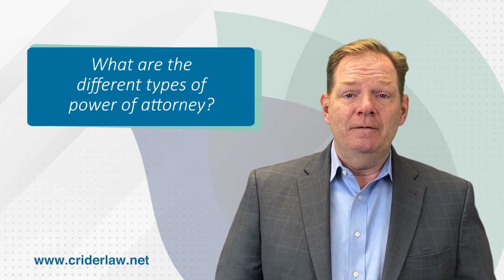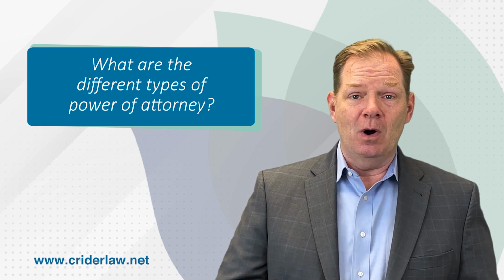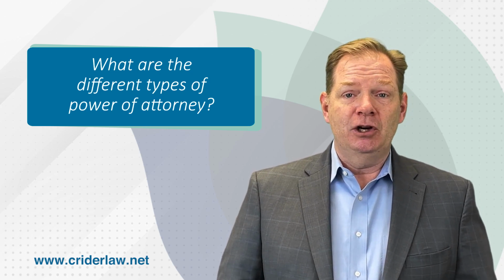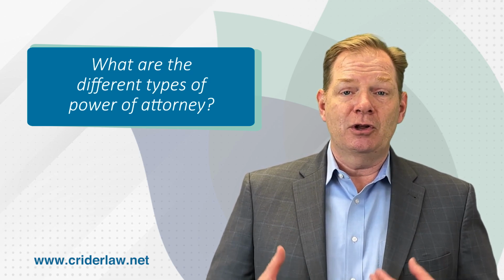What are the different types of powers of attorney?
There are a number of ways to define powers of attorney. One is to have an immediate power of attorney. As the name suggests, the authority that is granted by the immediate power of attorney is available immediately. And that means that the agent under a power of attorney can take actions as soon as the principal signs the power of attorney.

Another type of power of attorney is what's called a springing power of attorney. Under the springing power of attorney, the authority that the principal grants to the agent springs into an existence upon a specific event. And the typical event that causes the power of attorney to spring into existence is that the principal becomes incapacitated. And so what that means is that the principal creates a power of attorney, and it is not effective until the principal becomes incapacitated, and then the authority that is granted to the agent springs into existence.

There are other ways to define a power of attorney. There is what's called a limited power of attorney, and a limited power of attorney is where the principal grants authority to an agent for a limited purpose or a limited time. For example, a principal can say, I grant my agent the authority to sell my house. That is a limited power of attorney. The authority that is granted is only the ability to sell the house. The agent does not have the ability to transact business, for the principal, does not have the ability to deal with bank accounts for the principal, and so on.

Another type of limited power of attorney is limited as to time. And so, for example, a principal can grant an agent a power of attorney that says, I the principal grant my agent authority to conduct business for me, but only for the next 30 days. That is a limited power of attorney as well.

Another type of power of attorney is a general power of attorney. The general power of attorney can be quite broad, and this is where the principal grants the agent broad authority to transact business on the principal's behalf. Typically, the general power of attorney is also not time bound. And so, for example, in be for a unlimited period of time whenever the power of attorney becomes effective.

And so those are the ways that a power of attorney can be defined, or those are the different types of powers of attorney.